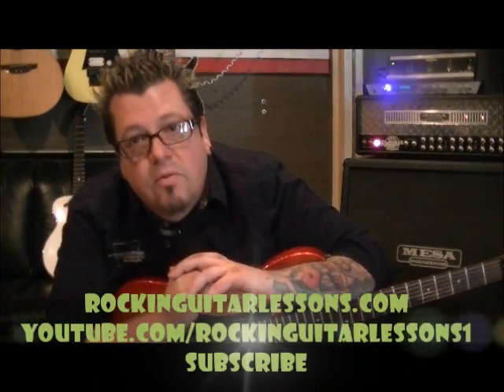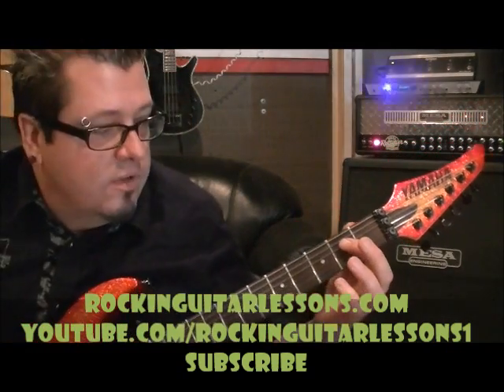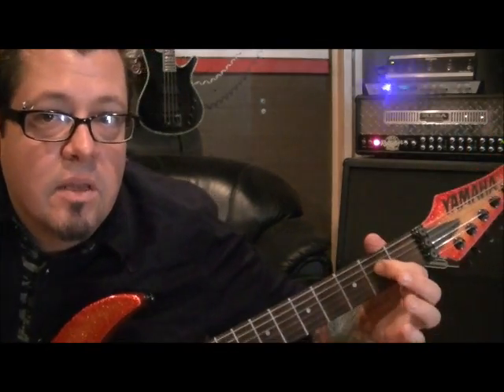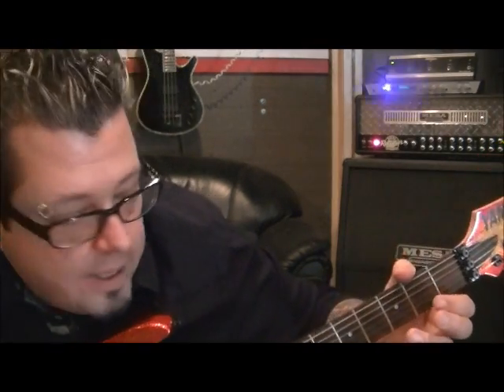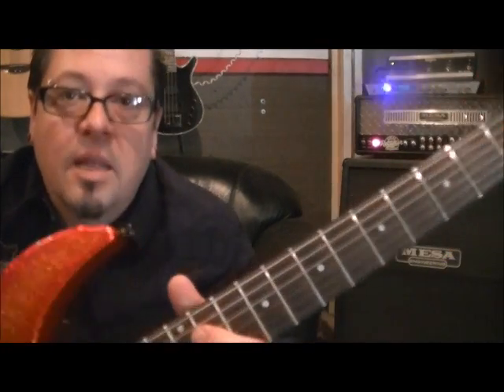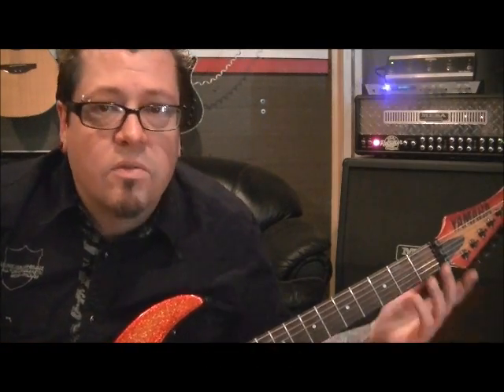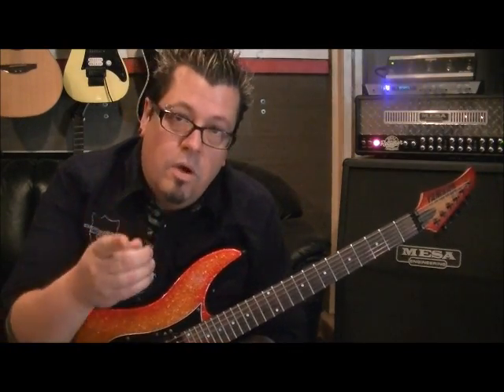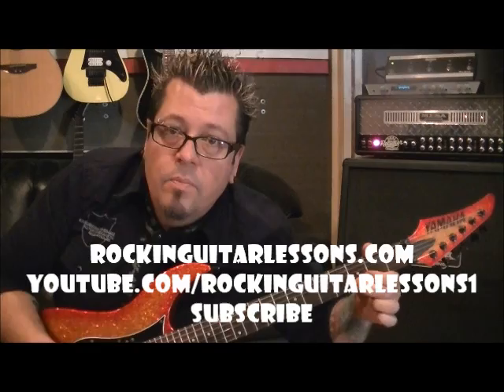How to play a D MAJOR SCALE - Guitar Lesson by Mike Gross - Tutorial